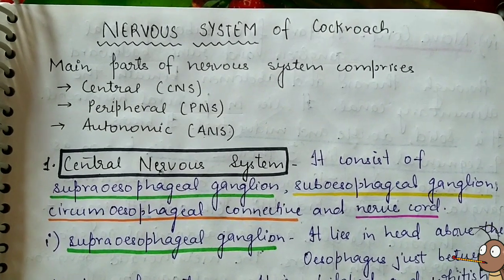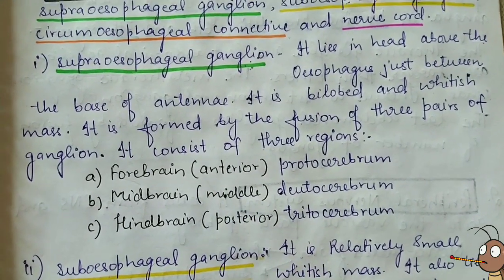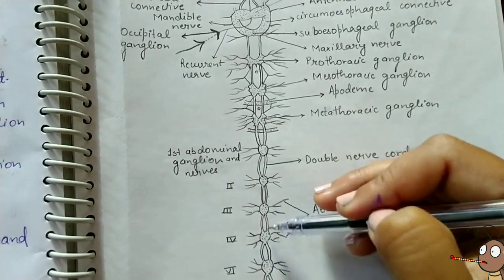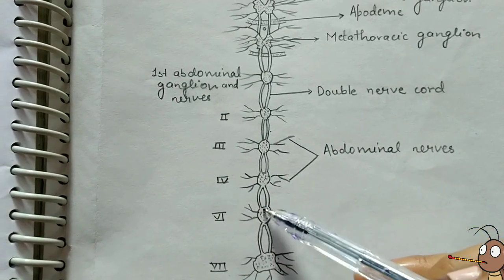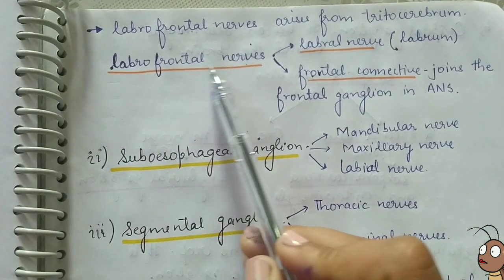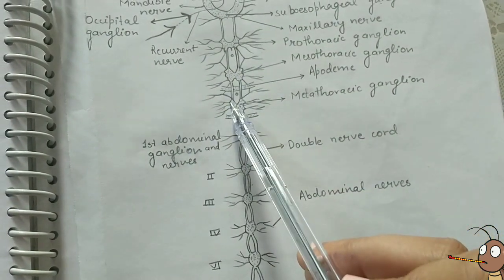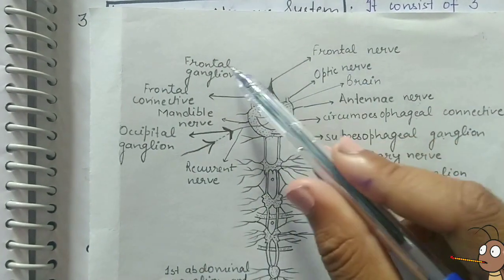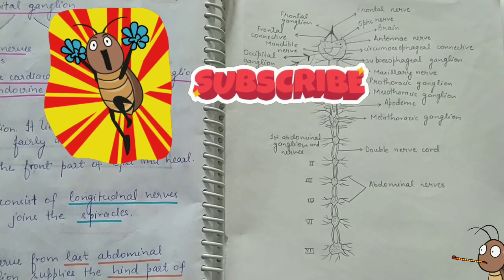Nervous System of Cockroach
Nervous system includes central nervous system , peripheral nervous system and autonomic nervous system .